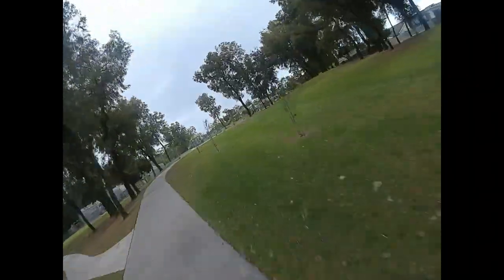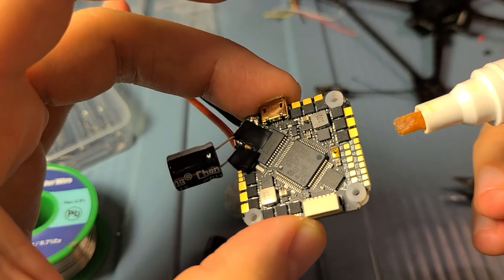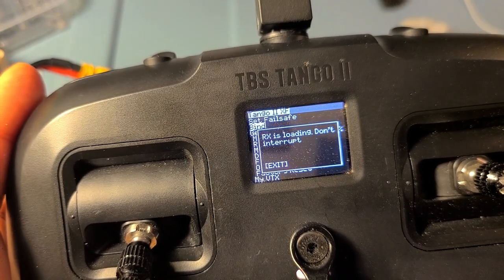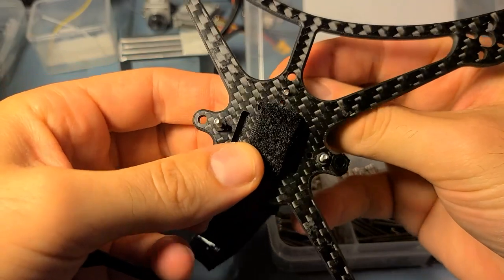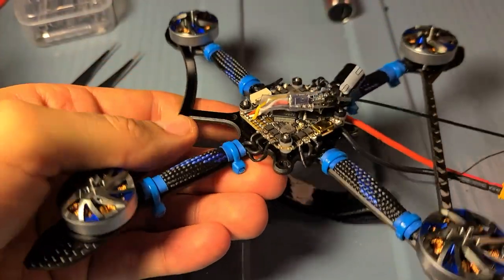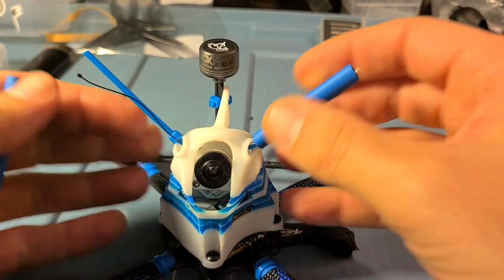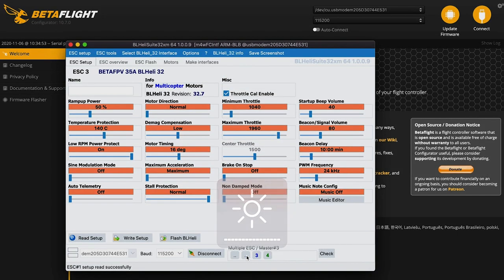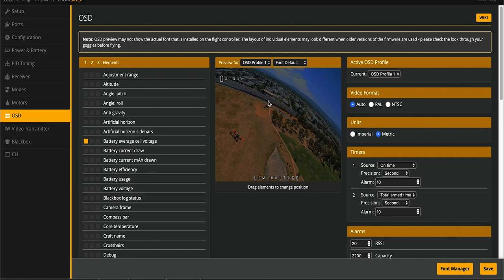Ultimate Sub 250 gram FPV Racer - 4" Twig Mutant full Step by Step build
If you haven't seen this please watch the overview video first which discusses all parts and various weight and battery setups

650 4S Lipo XT30